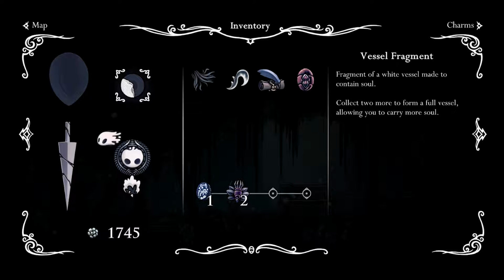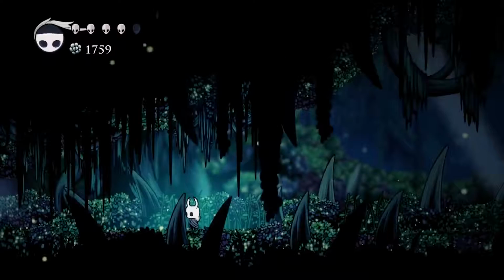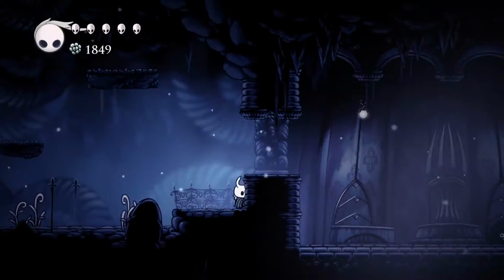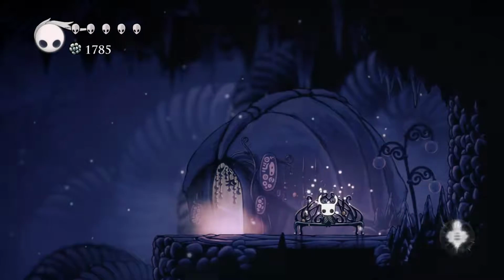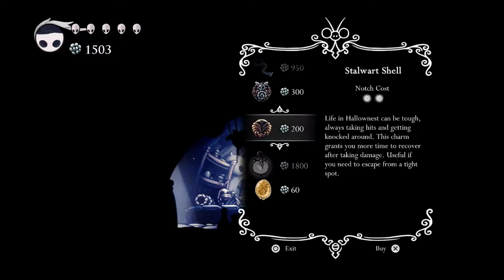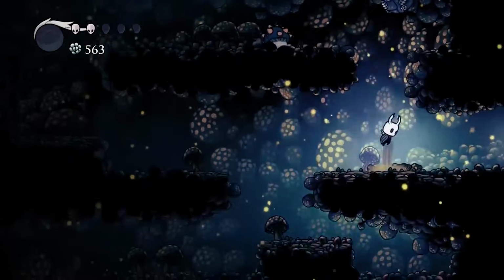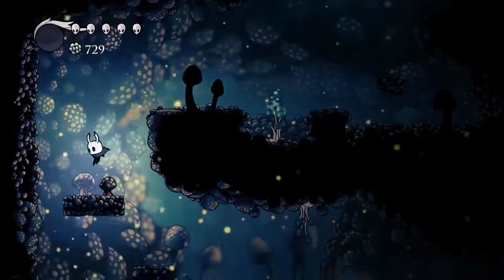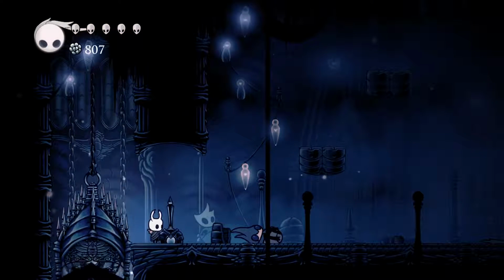HollowKnight Playthrough Episode 5.5 (I Messed Up Guys)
This is Episode 5, it should be episode 6 as I had already recorded ep 5 and StreamLabs OBS crashed and corrupted the footage. This won't happen again in the future and I should have noticed something was up with OBS but meh.